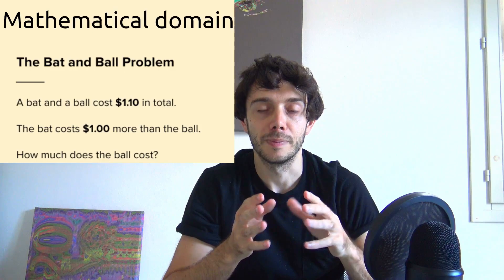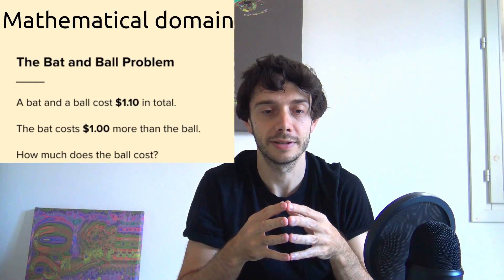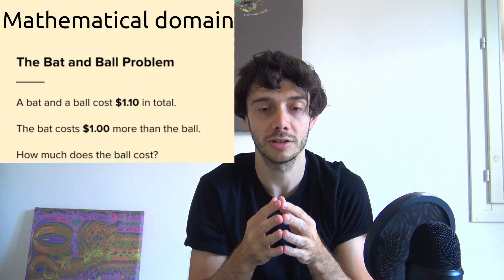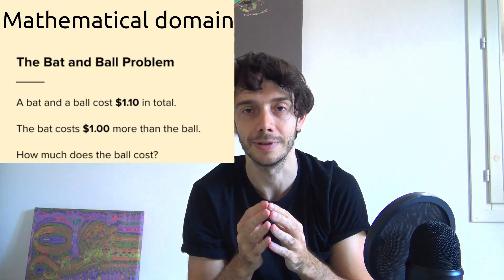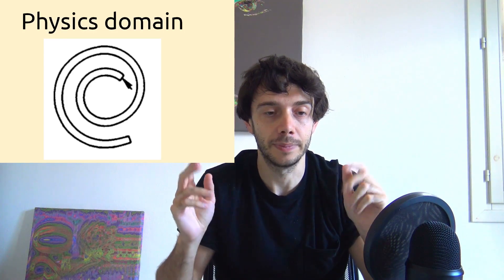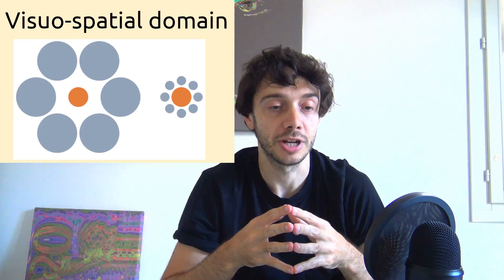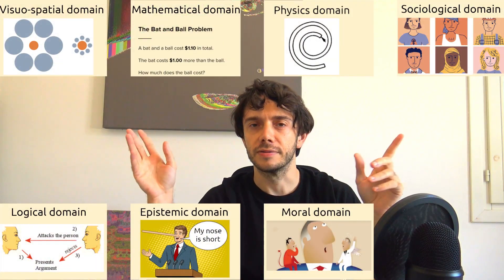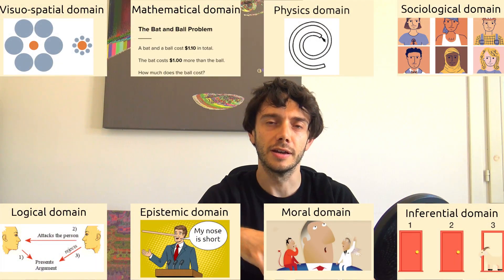The most influential scientific explanation for biases - dual process theory.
A short, jovial and informal introduction to dual process theory, how it works, and how knowing about it can help one correct his biases. It goes (nearly) without saying that dual process theory is not the only theory of cognition: perhaps there aren't really two distinct cognitive processes that operate in our brains but maybe it's more of a spectrum of processes. In any case, one can hardly discount the influence of dual process theory on the realm of psychology.

References

Daniel Kahneman, Thinking Fast and Slow,  Farrar, 2000.

The study on the trajectory of a steel ball:

M McCloskey, A Caramazza, B Green, Curvilinear Motion in the Absence of External Forces: Naive Beliefs About the Motion of Objects,  SCIENCE, VOL. 210, 5 DECEMBER 1980.

Boissin, E., Caparos, S., Voudouri, A., & De Neys, W. (2022). Debiasing System 1: Training favours logical over stereotypical intuiting. Judgment and Decision Making, 17(4), 646-690.

Attributions